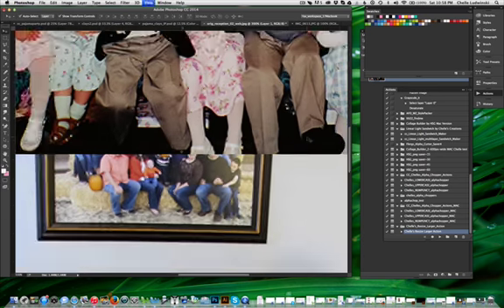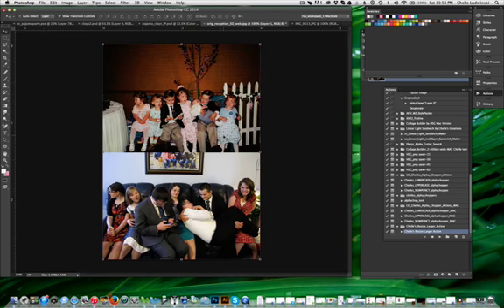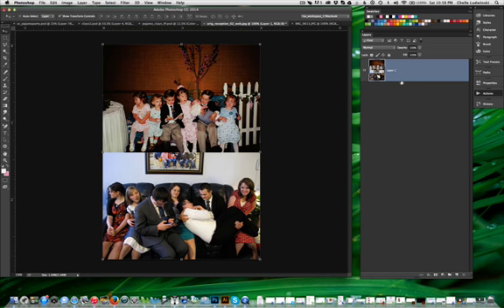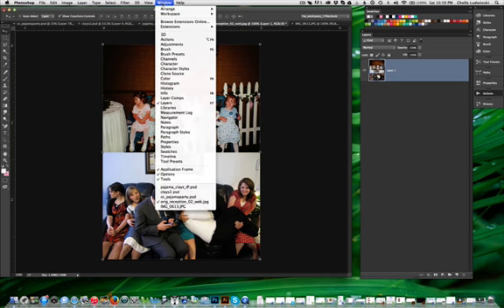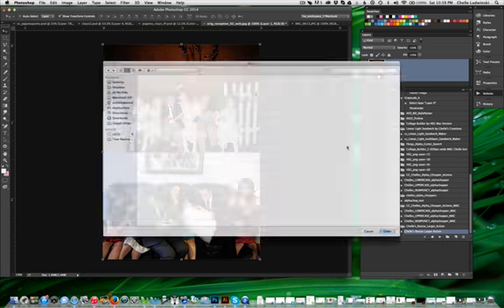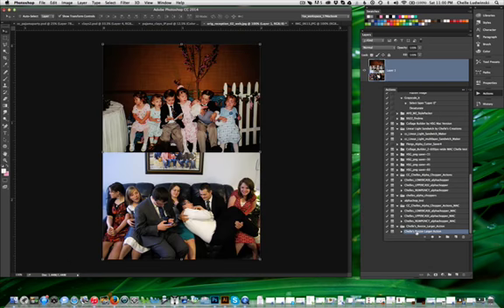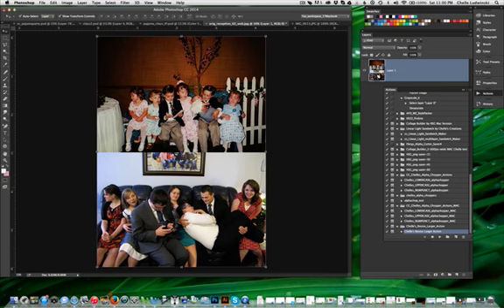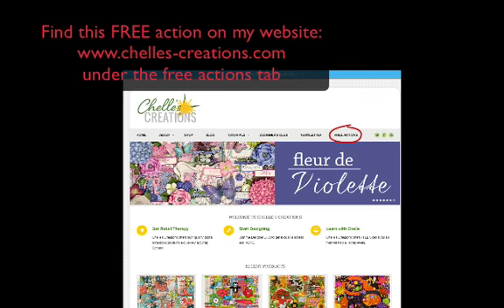Digital Scrapbook Tutorial: Resize Larger Action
Resize items larger with the least possible quality loss using this action FREE on my blog (under the FREE ACTIONS tab)